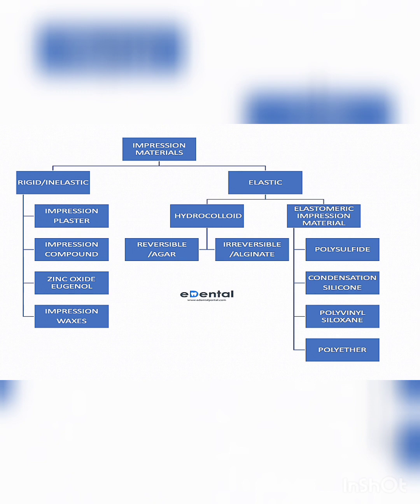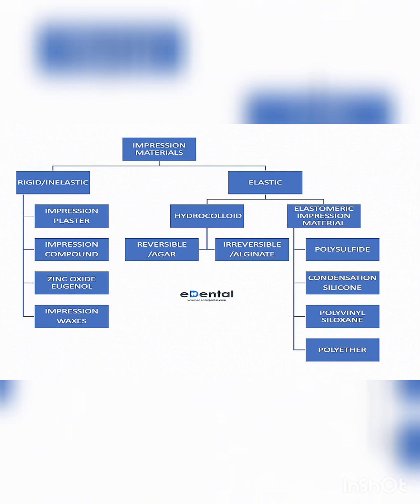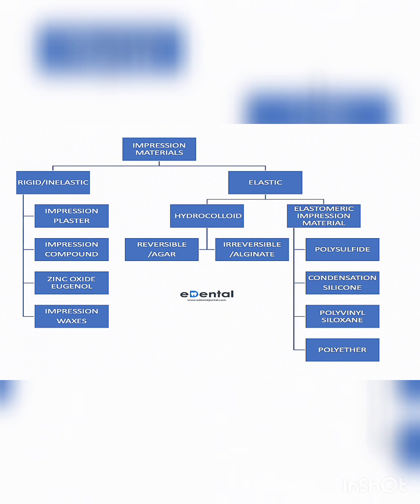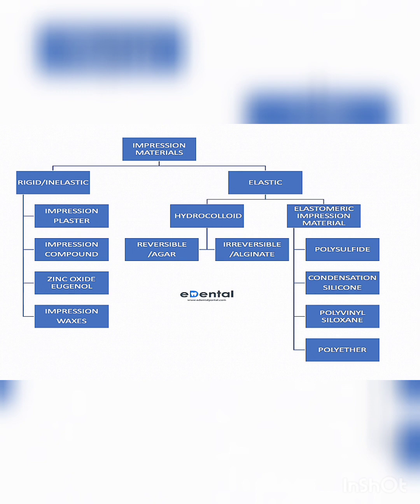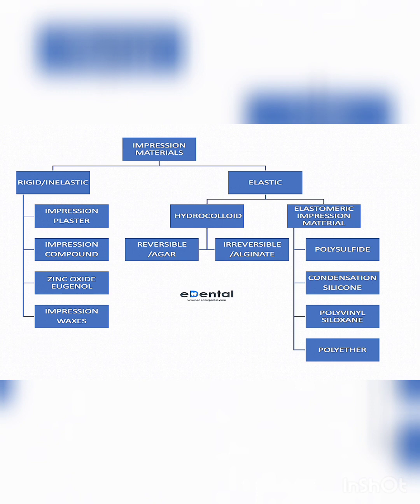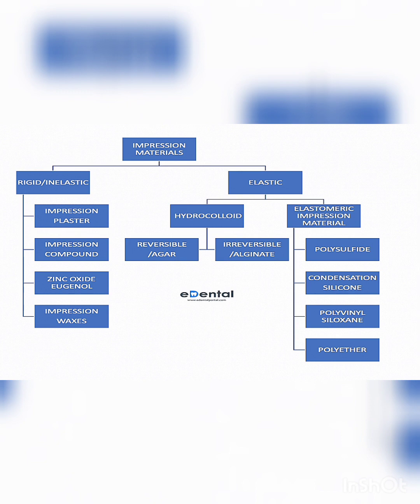Dental Impression Material Classification